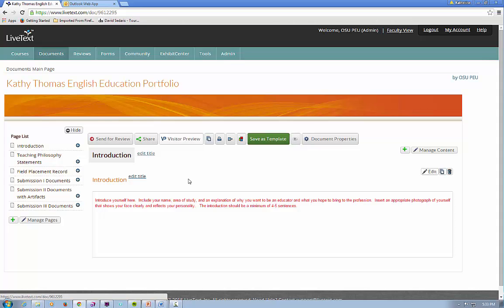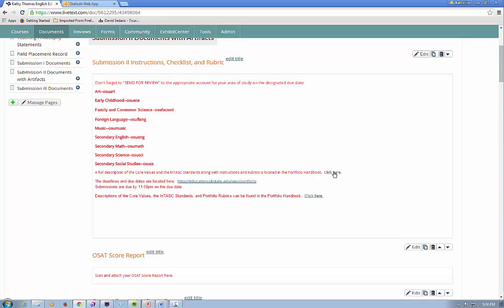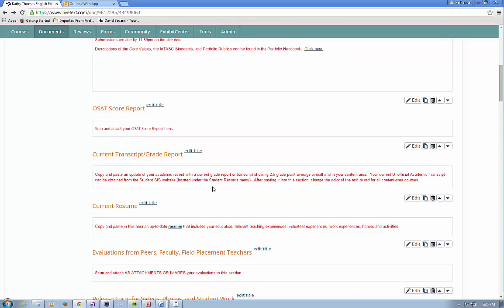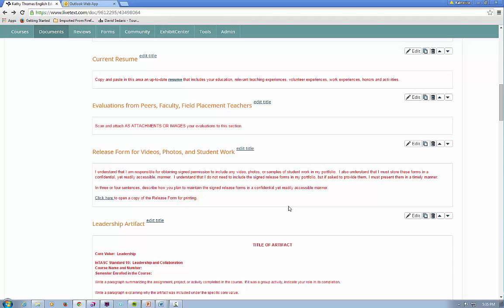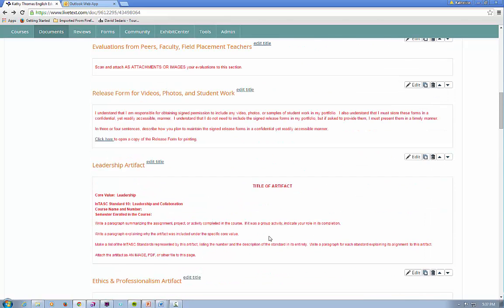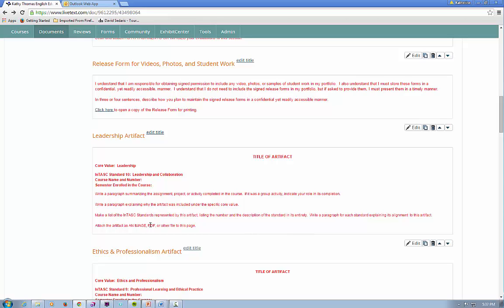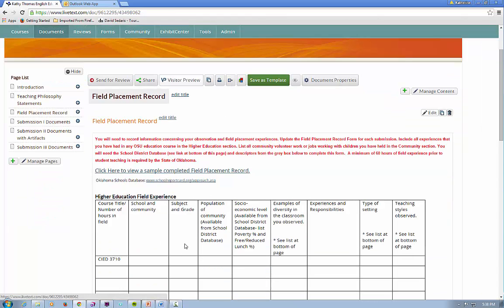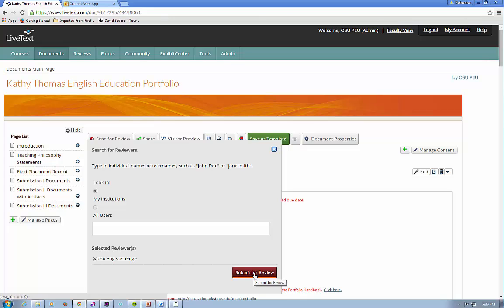Submission 2 Tutorial 2015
Tutorial for Submission 2 of the Oklahoma State University Initial Certification Portfolio for all education majors